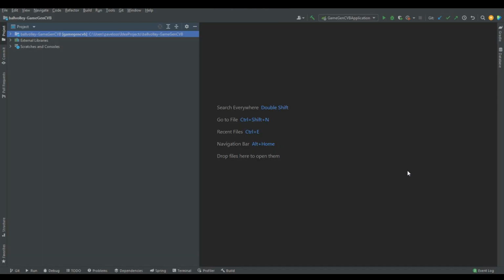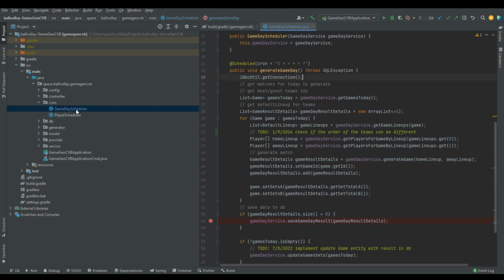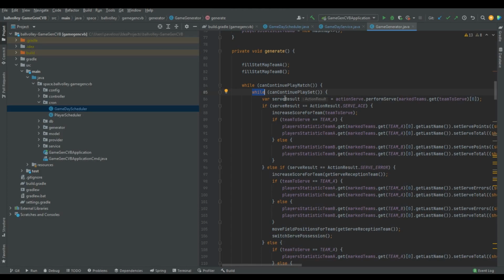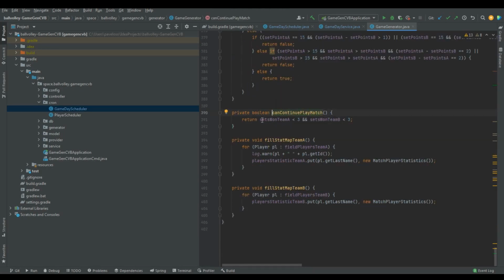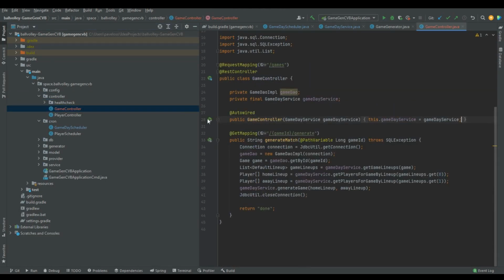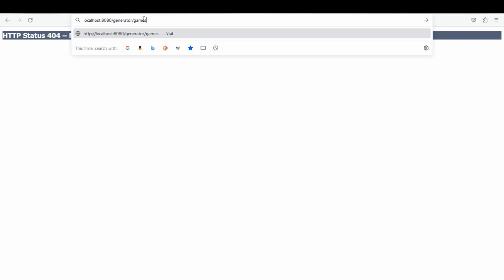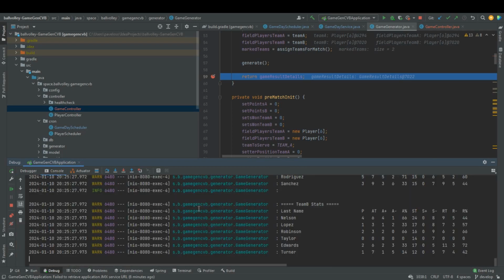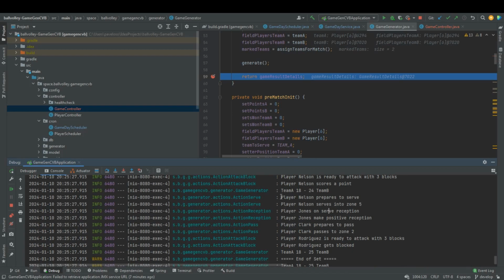Exploring Game Generator | Startup Devlog #007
This is the heart. This is the core. Everything will be built around this. Taking a quick peek behind the curtains of the Game Generator.

00:00 intro
00:35 Game Generator logic
02:41 Game Generator example
04:30 outro